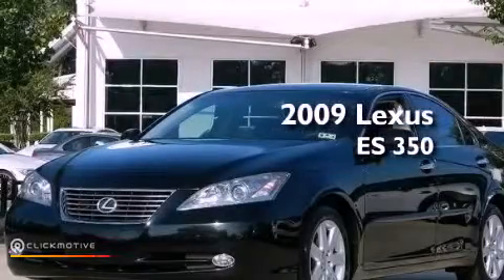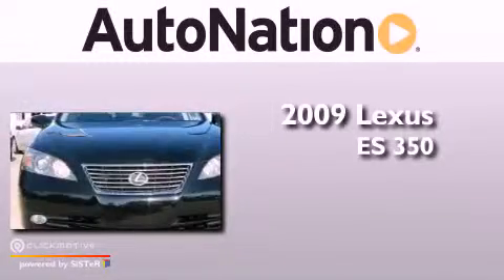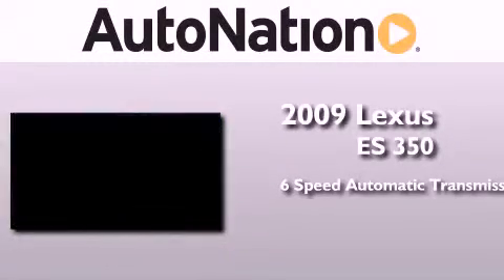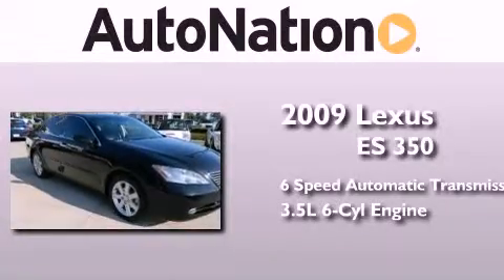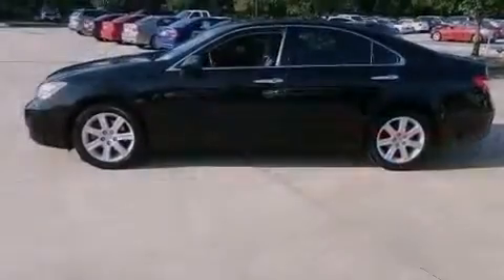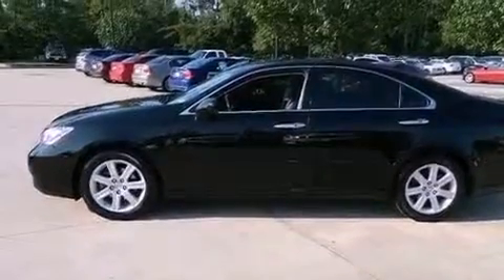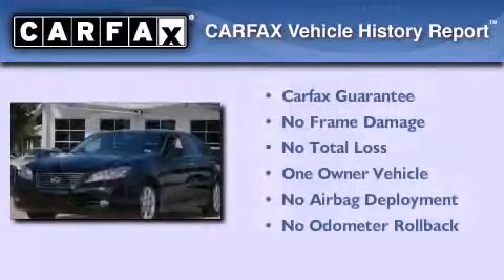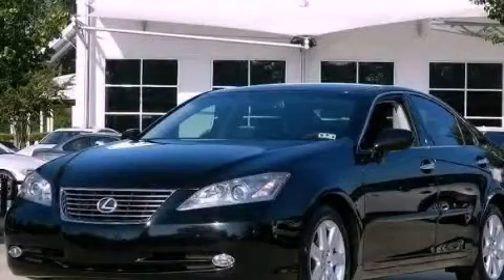2009 Lexus ES 350 The Woodlands TX 77384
Year : 2009
 Make : Lexus
 Model : ES 350
 Engine : Gas V6 3.5L/210
 Trans . : Automatic
 Exterior : Obsidian
 Miles : 48,050
 Interior : Black